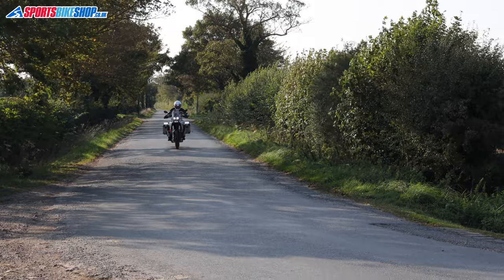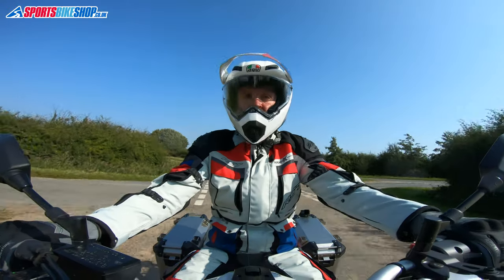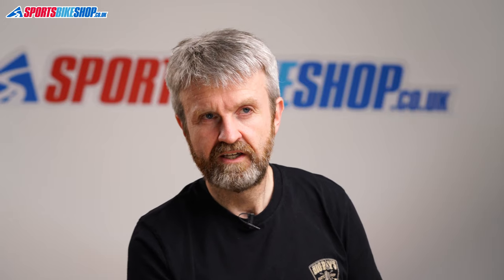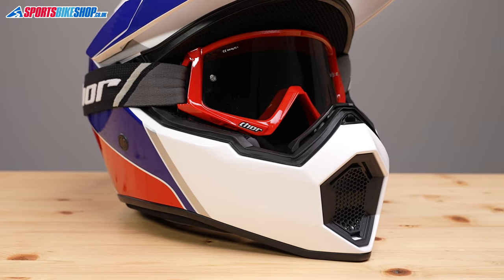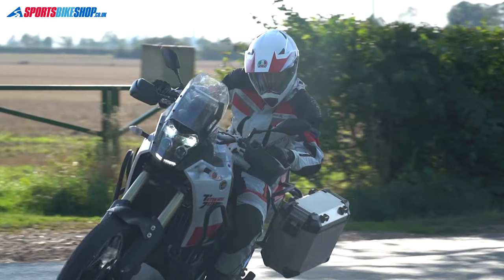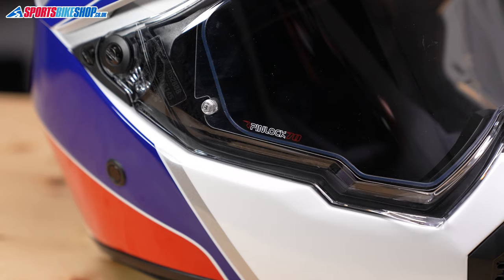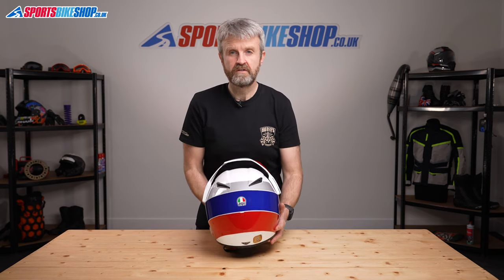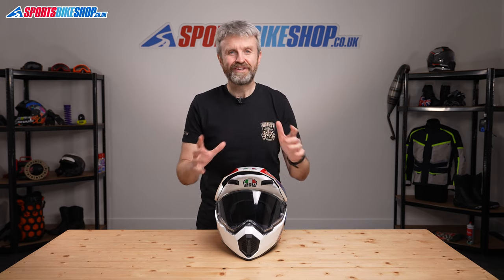AGV AX9 adventure motorcycle helmet review - Sportsbikeshop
There’s lots to love about AGV’s sleek and sporty AX9 adventure helmet. Great looks, light weight, good versatility. But it’s not perfect. Watch our video to find out more...

Related items
AGV ARK Bluetooth Intercom System